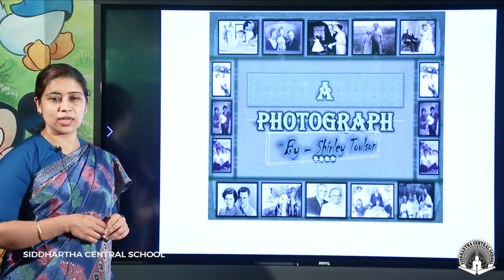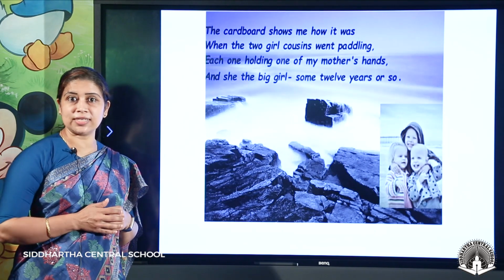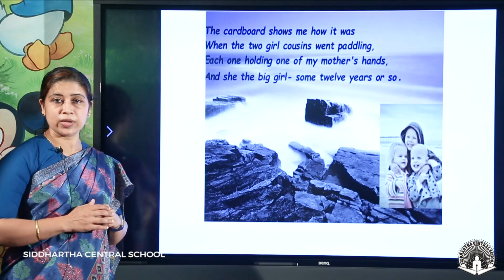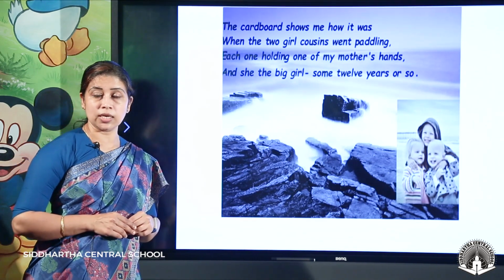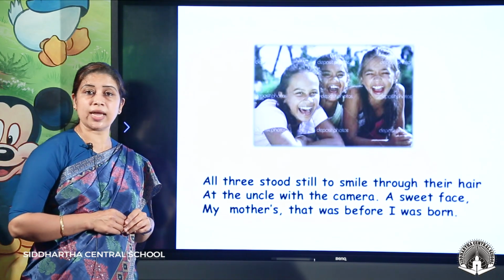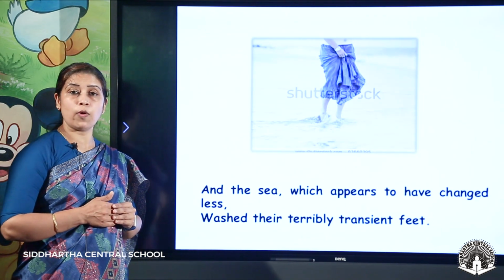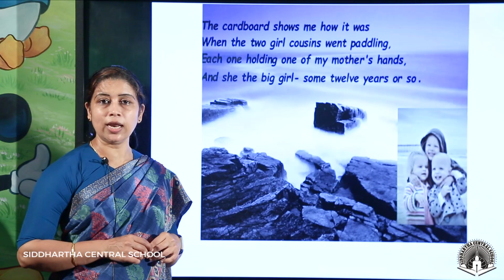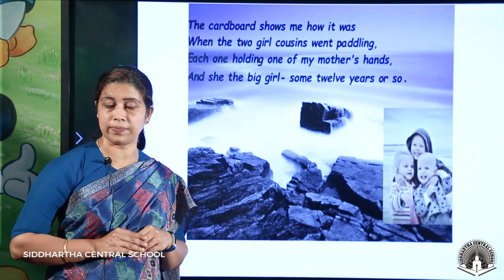CLASS 11 ENGLISH A PHOTOGRAPH PART 1